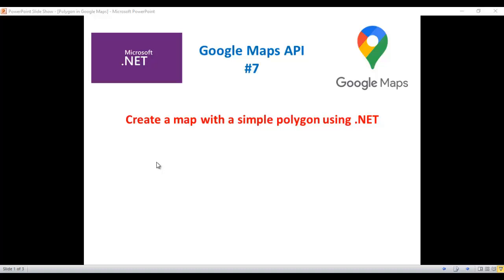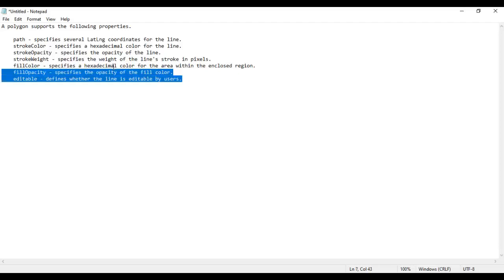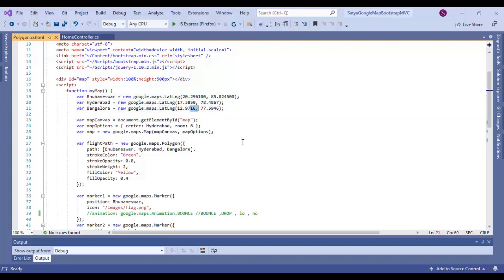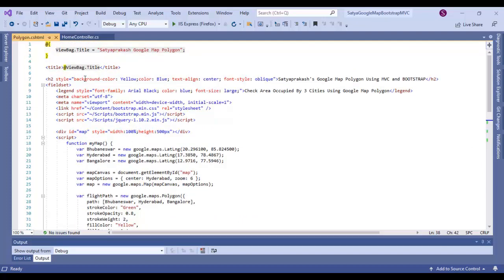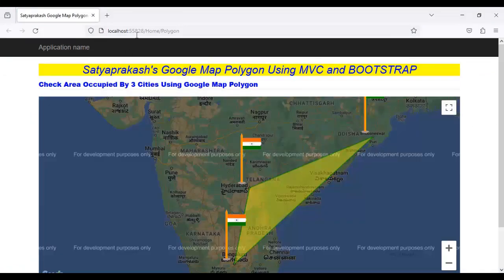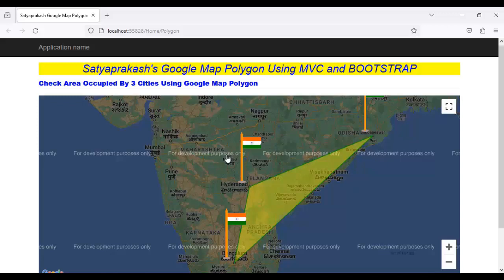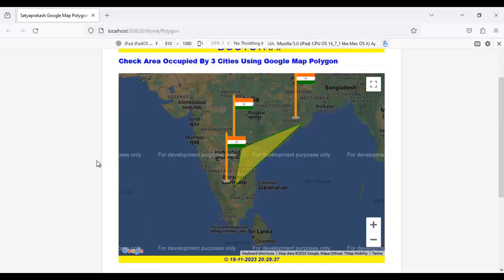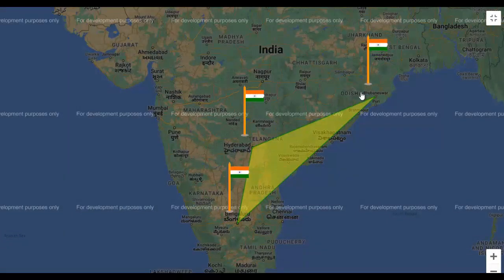Google Maps API using .NET and Bootstrap | Polygon in Google Maps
In this session, We will discuss how to create a map with a simple polygon using .NET and Bootstrap.

In this session I describe the below details:
1.What is Google Maps Polygon
2.How to implement it in MVC and Bootstrap
3.Purpose behind Google Maps Polygon
4.Using animated marker with Google Maps Polygon.